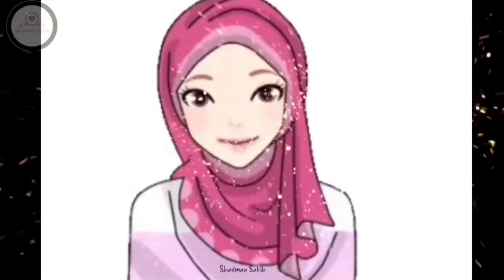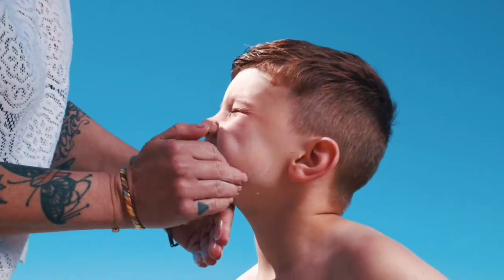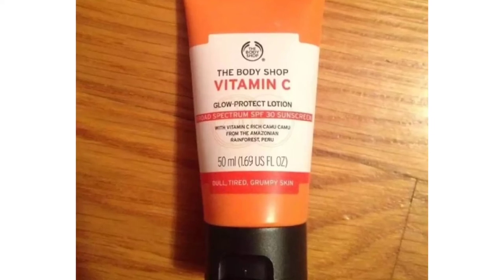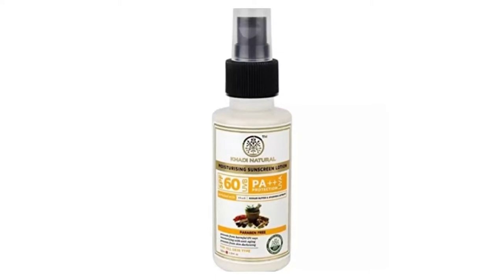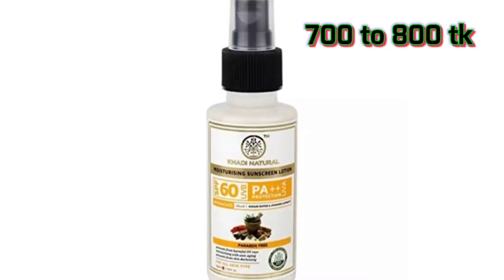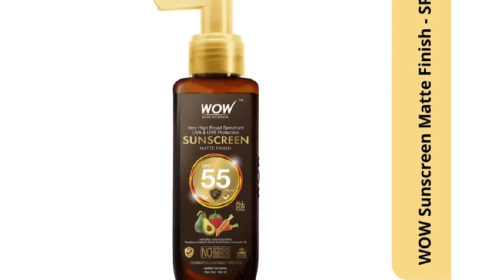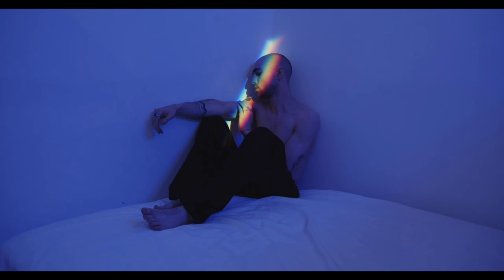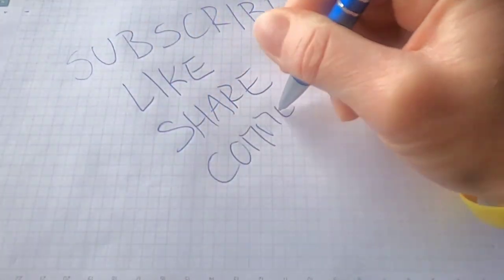Best chemical free sunscreen (bangla) | Best sunscreens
sunscreen for oily skin sunscreen sunscreen for dry skin best sunscreen skin care oily skin best sunscreen for face best sunscreen for oily skin
chemical free sunscreen for oily skin
chemical free sunscreen for combination skin
mineral sunscreen for combination skin

hey assalamualaikum brother is this is your brother shadman sakib  and welcome to another video. so how are you? hope you are all well I am fine too. in today's video I will talk to you about best chemical free sunscreen. so without wasting any more time let's start our today's video.

wow skin science sunscreen 👇👇👇👇👇
wow skin science sunscreen purchase link 👇👇👇👇👇👇👇👇👇👇